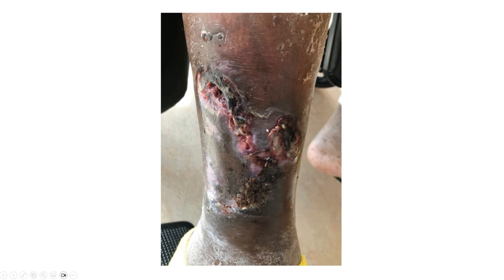Kodas, part 5